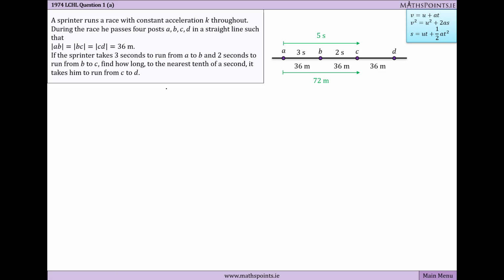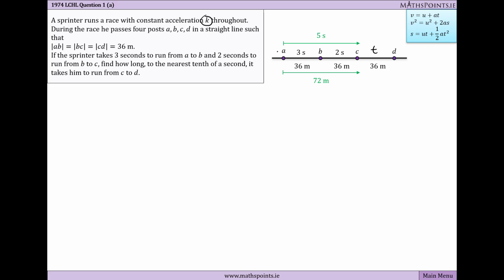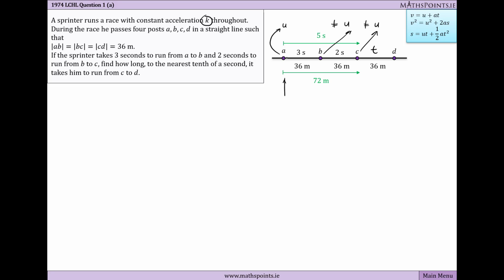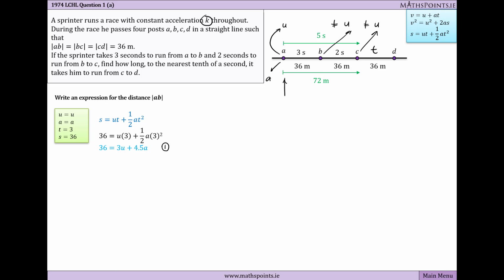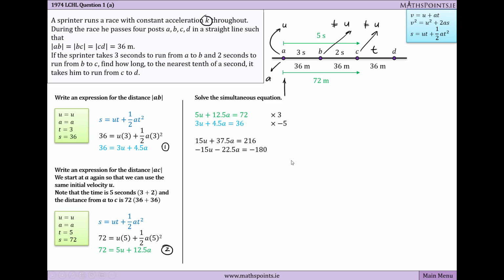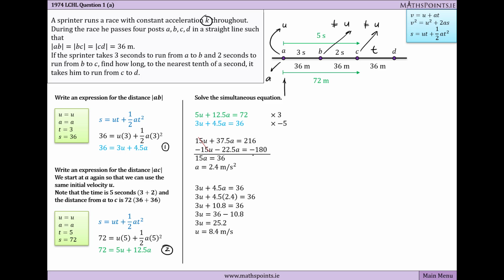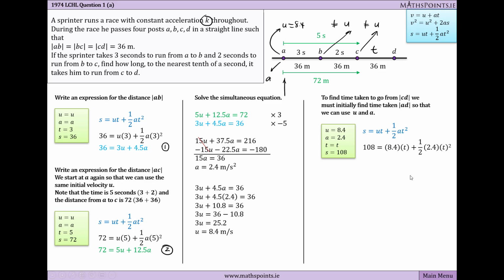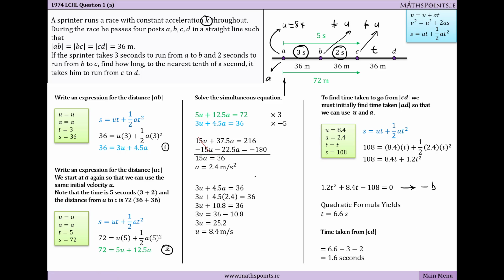Linear Motion 1974 - Q1 (a)